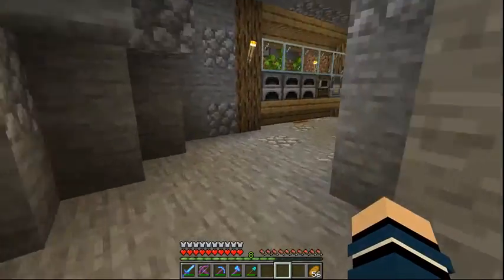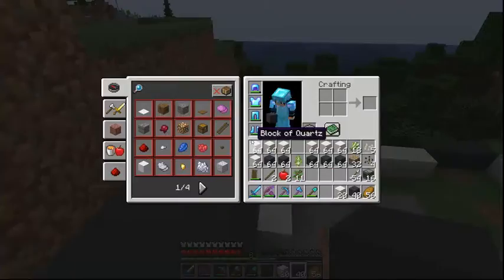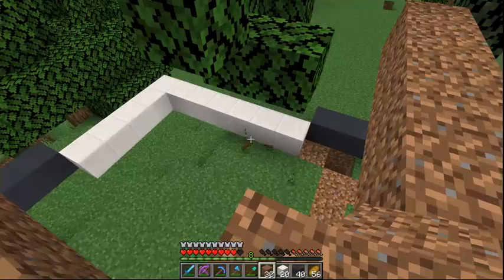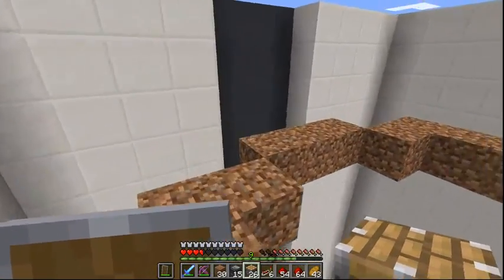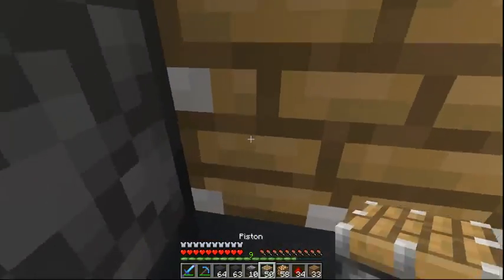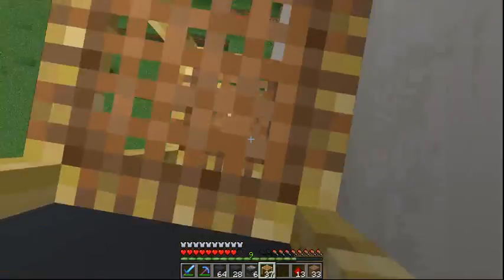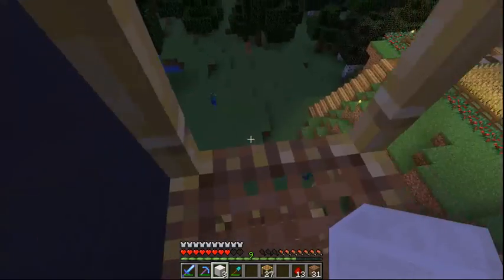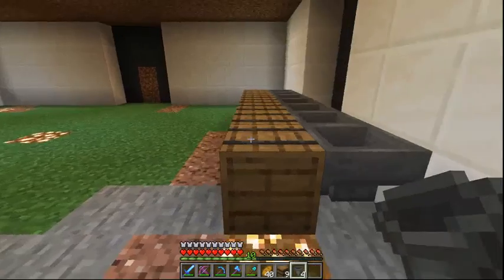DiscoverCraft: Episode 7 - The Best Sugar Cane Farm!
Sorry this one took so long I was having recording issues all week. Hope you all enjoy!